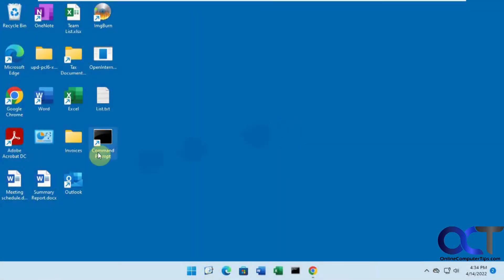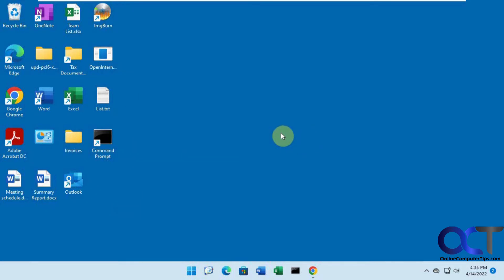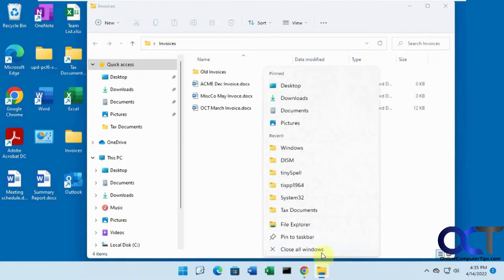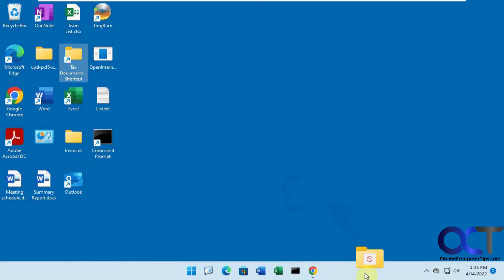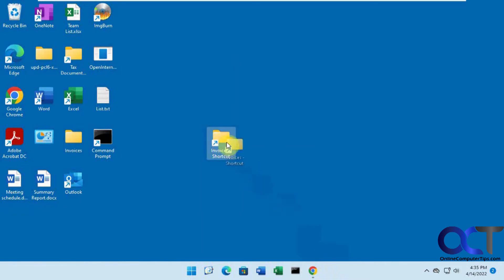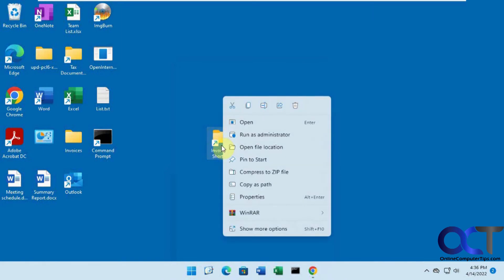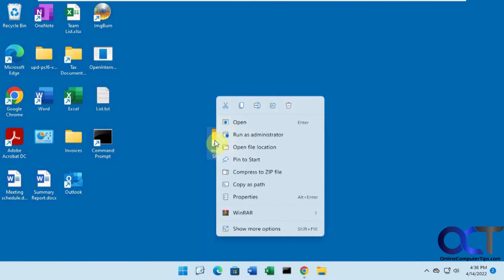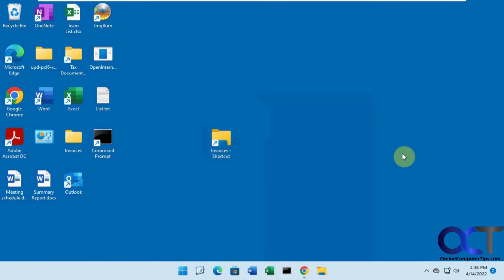How to Pin a Folder to the Taskbar in Windows 11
If you are the type who likes to have their frequently accessed folders pinned to the taskbar, well here is how you can do so. It only takes a few steps to pin your favorite folders to the taskbar in Windows 11.

This method will work for files too.